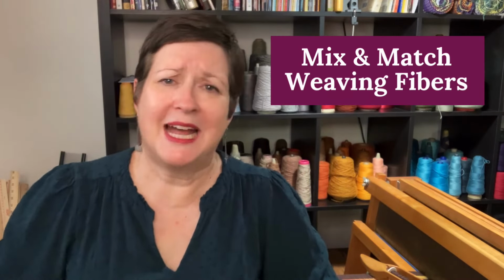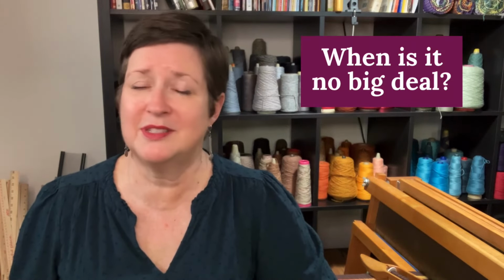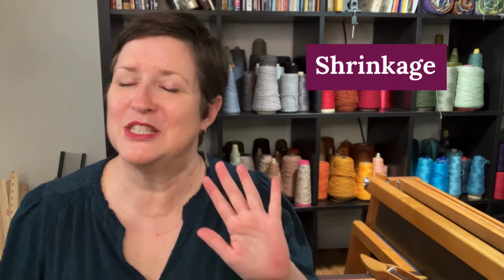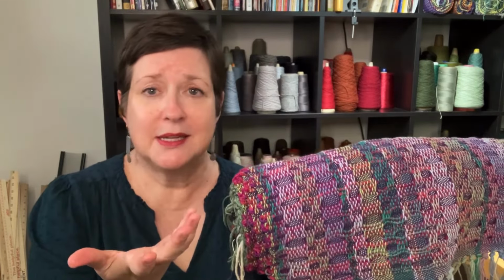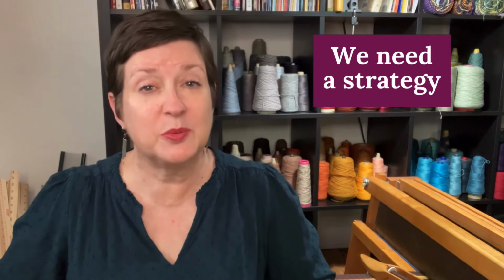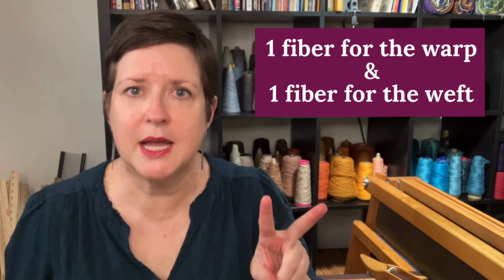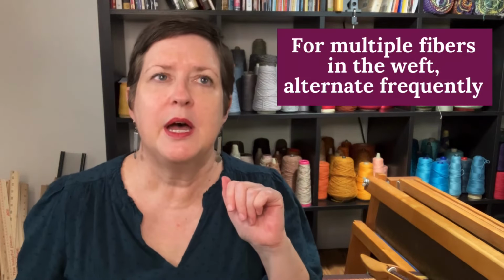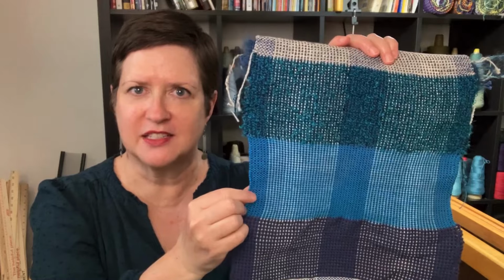Mix & Match: Weaving Fibers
It's fun to mix & match weaving fibers, isn't it? Combining a touch of this, with a dash of that - it's very thrilling!

And not only is it fun, there are many great functional reasons to mix & match, too. So in today's episode of A Handwoven Experience, I am tackling the ins and out of mixing up your weaving fibers. Enjoy!

There you'll find easy access to all the A Handwoven Experience episodes, and some great weaving freebies! While you’re there, be sure to sign up for the Weekly Weaving Newsletter!

Want even more? Join the Acton Creative Insiders! This monthly membership is the perfect spot to find weaving tips to further your weaving journey, behind-the-scenes access to keep you in the “know”, and a direct line to me for an individualized experience! I can't wait for you to join us!